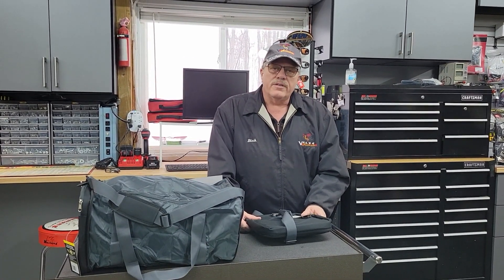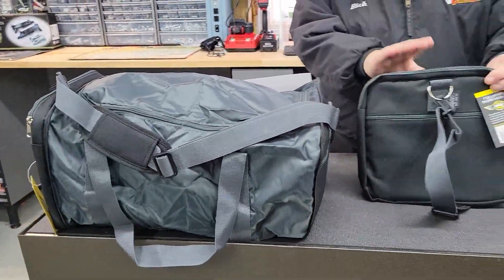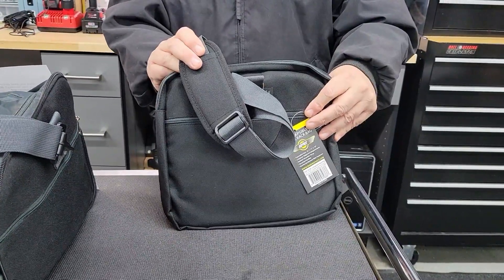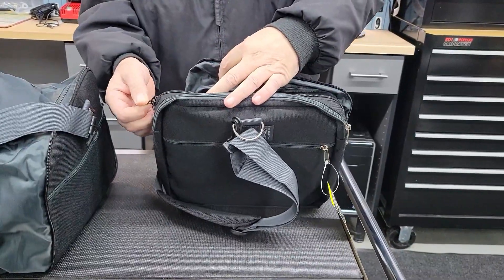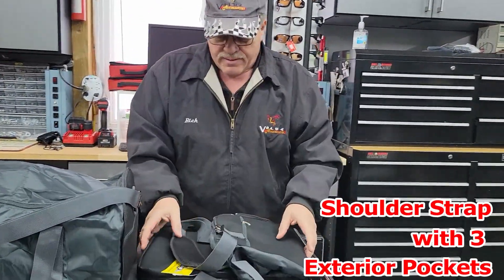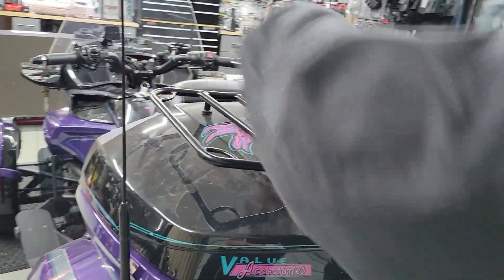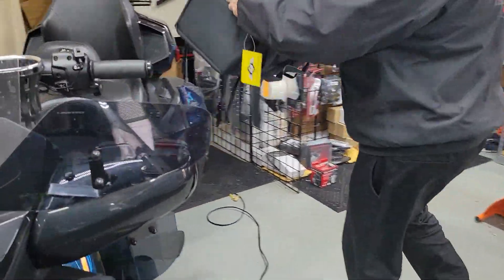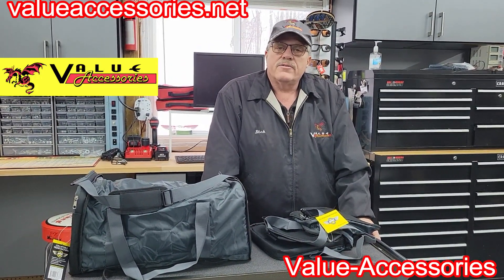Collapsible Rack Bag, Value-Accessories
Show Chrome, H50-101BK